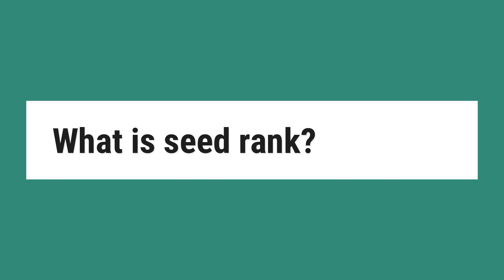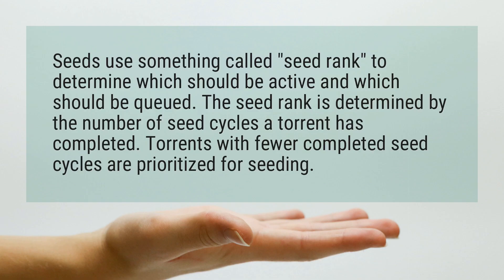What is seed rank?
Seeds use something called "seed rank" to determine which should be active and which should be queued. The seed rank is determined by the number of seed cycles a torrent has completed. Torrents with fewer completed seed cycles are prioritized for seeding.